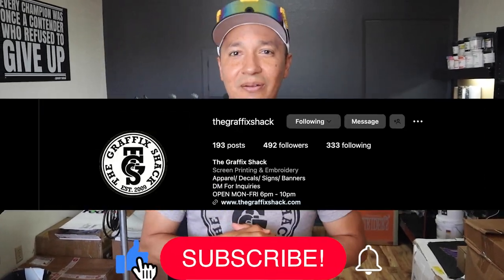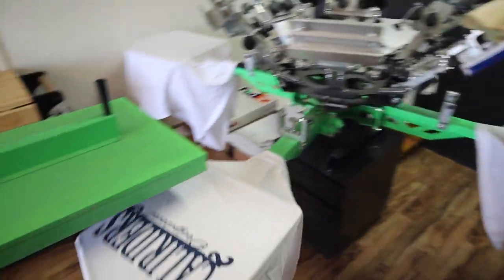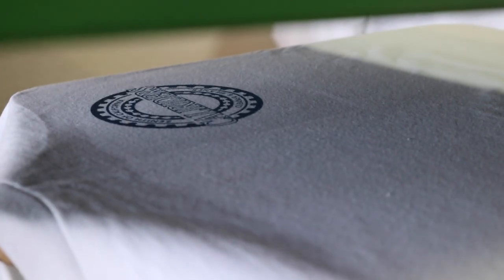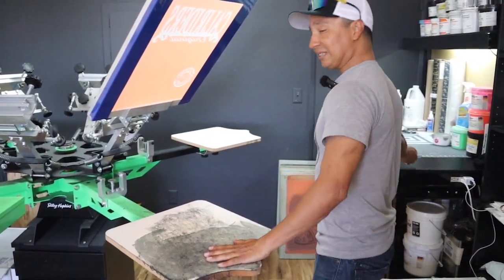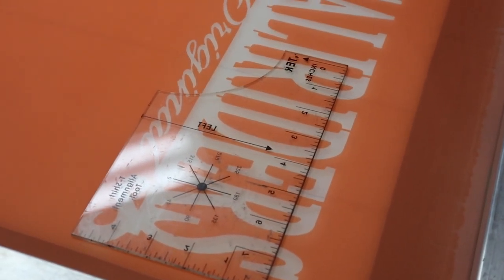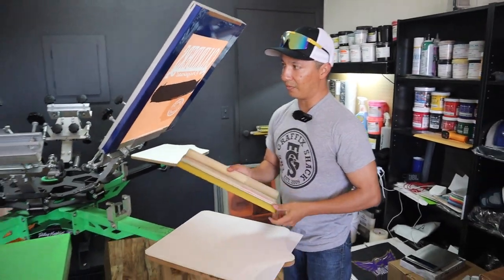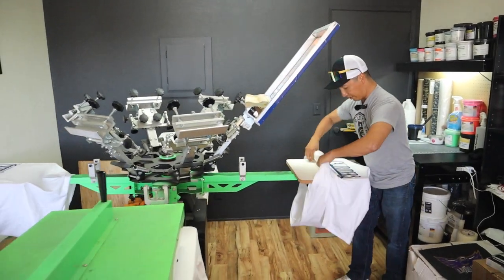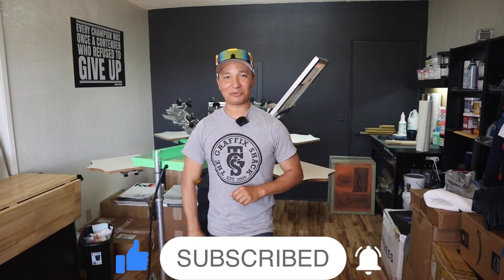How I Make $240 in 1 hour Screenprinting - The Graffix Shack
Need any custom work?